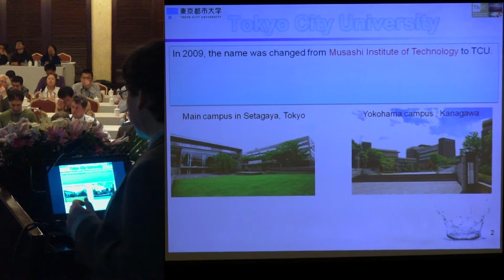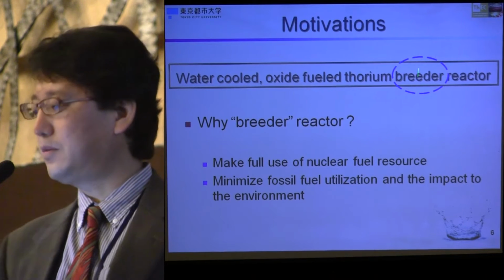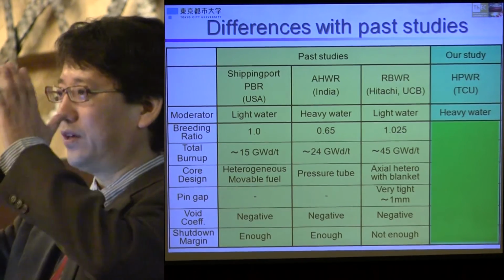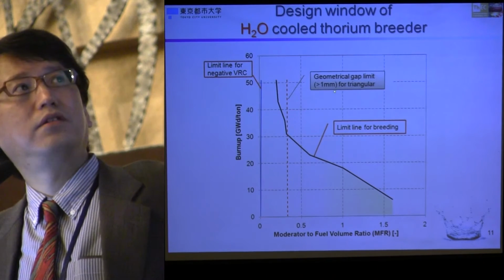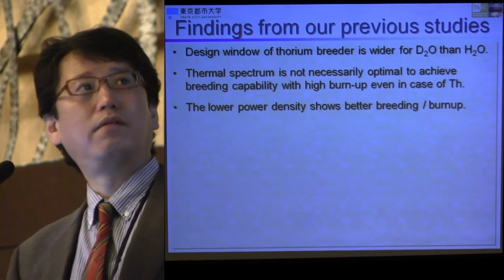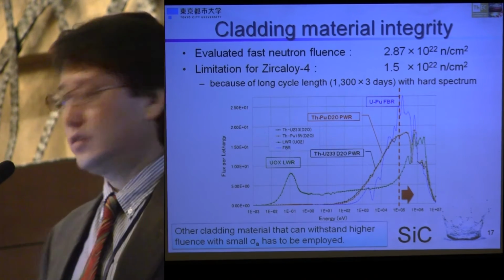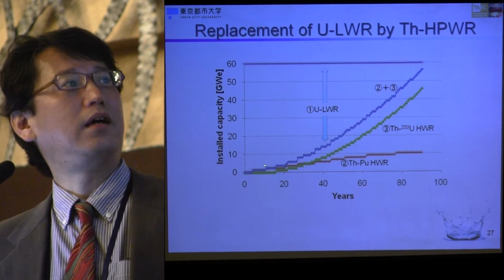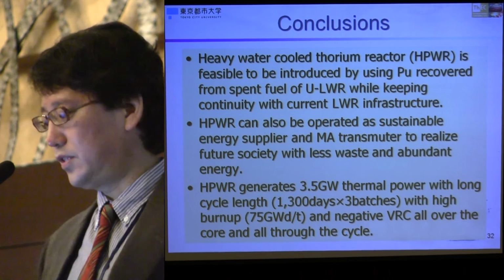Naoyuki Takaki - Thorium Reactors Harmonizing with U-Pu Reactors @ ThEC12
Naoyuki Takaki of Tokyo City University speaks on a "Strategy for Large Scale Introduction of Thorium Reactors Harmonizing with Current and Future Uranium-Plutonium Reactors".

Presented at Thorium Energy Conference 2012 (ThEC12) hosted by the International Thorium Energy Organisation (IThEO).

Video captured by Gordon McDowell for use in upcoming THORIUM REMIX iteration

This video is shared under a Creative Commons Attribution Share-Alike 3.0 license (CC BY-SA 3.0). If you excerpt from it, link back to this original so people have access to lecture content in full, and proper context.